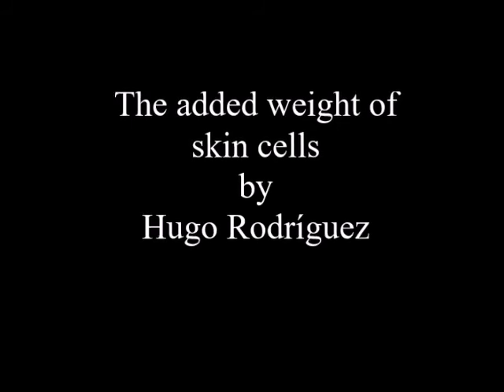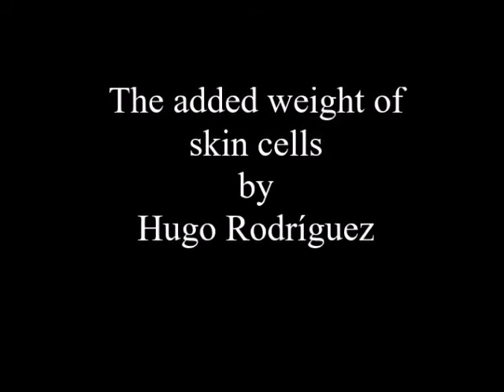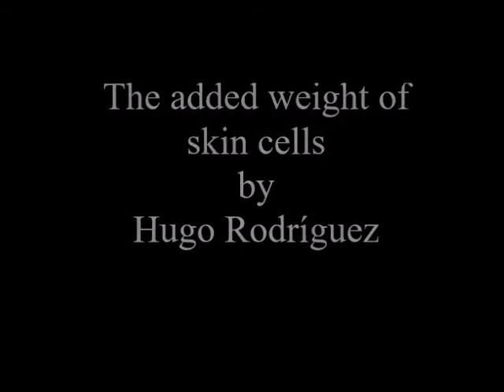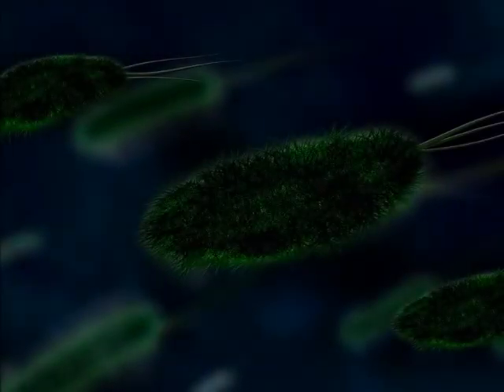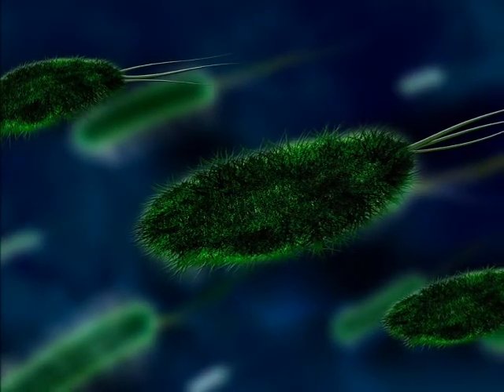The added weight of skin cells by Hugo Rodríguez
Frank buys a mattress for his shitty apartment, only to find it somewhat... inhabited.